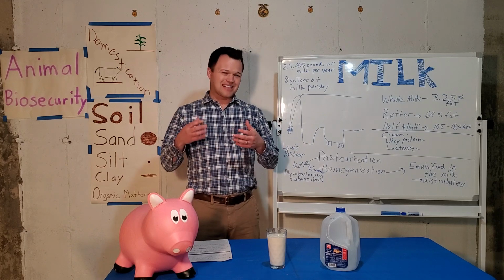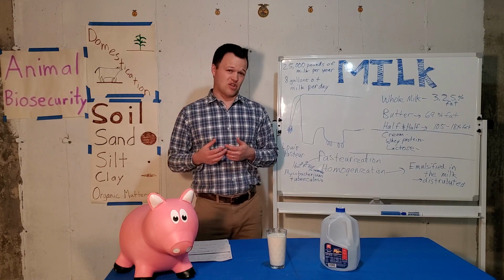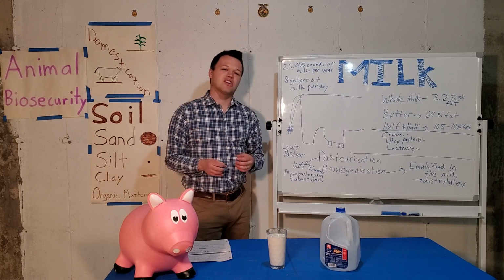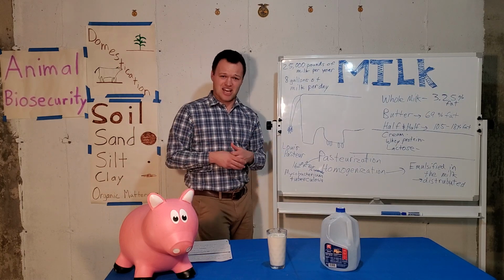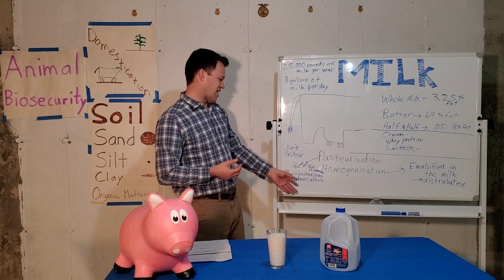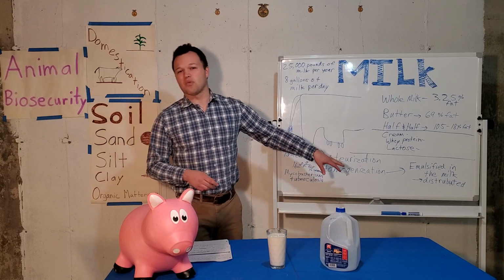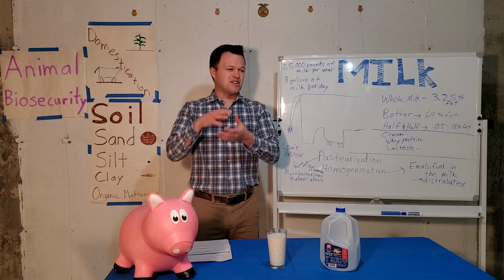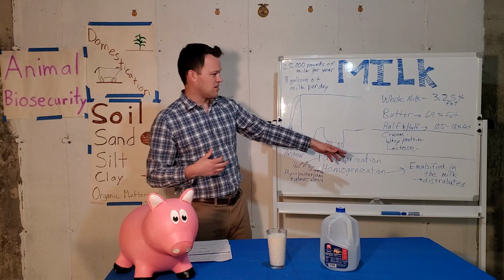Mr. Haden Ag Lessons Episode 6: Milk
Today we will give you a crash course on milk and churn out some more quality content!! Also the first link in the video is a short video by Jeff Kopaska about his square foot garden beds! Enjoy!